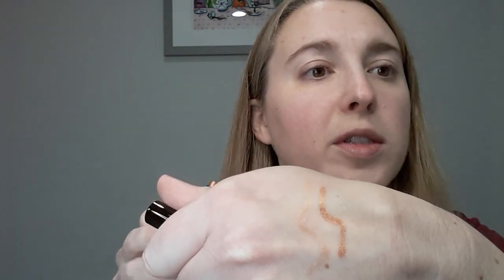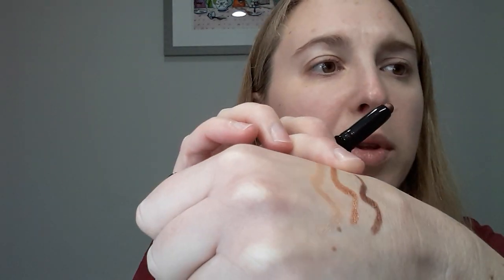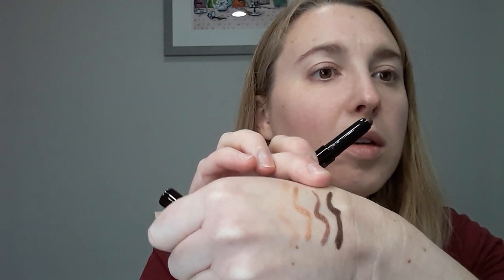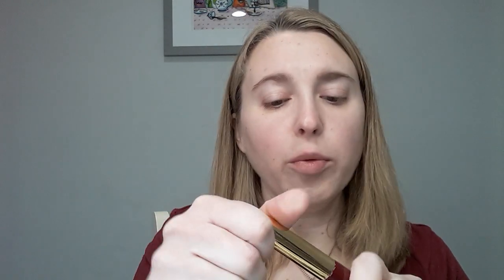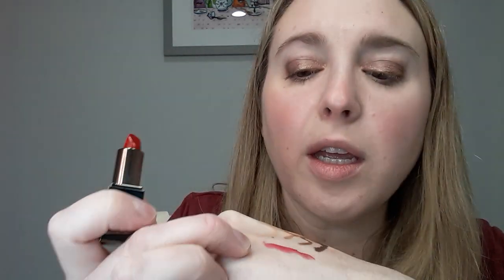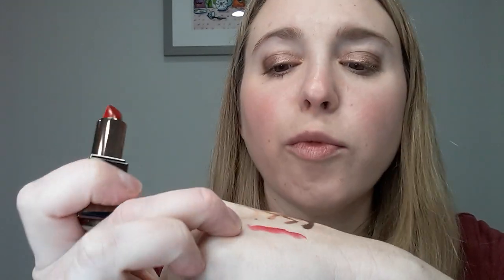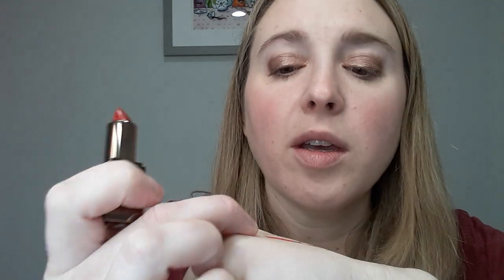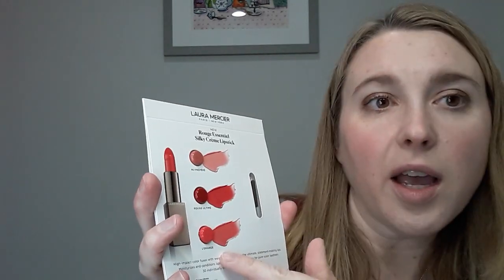Trying new makeup - Laura Mercier, Patrick Ta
Join me as I try on some new makeup items including Laura Mercier Caviar Eye Sticks and another Patrick Ta blush.

Products used:
By Terry Starlight Rose Glow Booster CC Serum (limited edition), $89 USD
Wander Beauty Frame Your Face Precise Brow Gel (shade taupe), $22 USD
Laura Mercier Eyes of Gold Mini Caviar Stick Set, $39 USD
Patrick Ta Monochrome Moment Velvet Blush (shade She's Passionate), $32 USD
Laura Mercier Rouge Essentiel Silky Creme Lipstick (shades Nu Prefere and Rouge Ultime), $32 USD

All opinions are my own.  I am an avid fan of luxury makeup and am definitely not any sort of expert!  I enjoy sharing my thoughts as I continue to learn and explore the vast makeup universe!  I receive no compensation in any form for these videos.  I hope this was helpful!

A little about me for reference:
Age: 38
Skin type: Sensitive, normal/dry
Skin tone: neutral but slightly cool, very fair